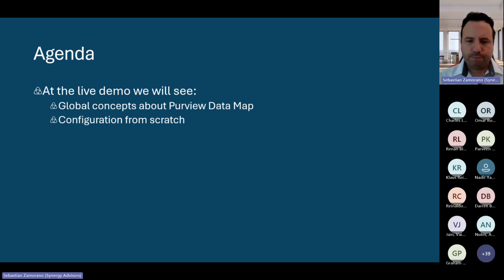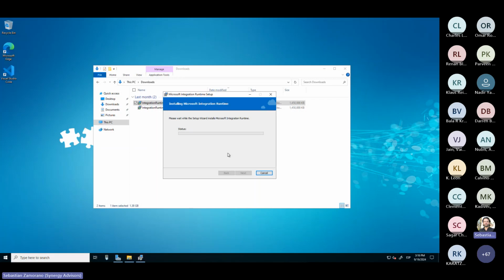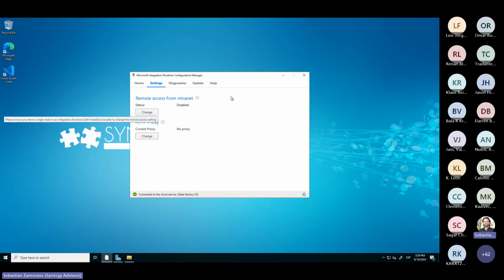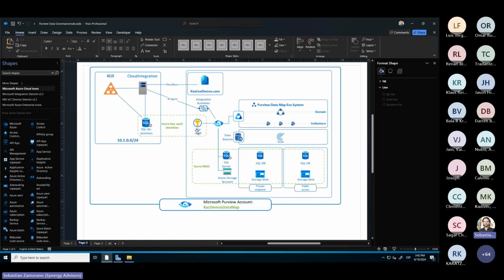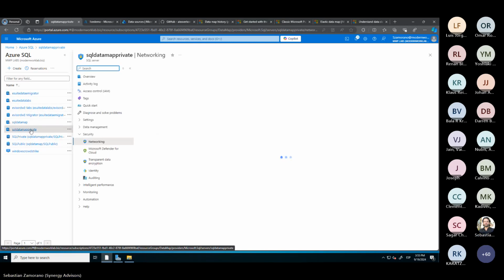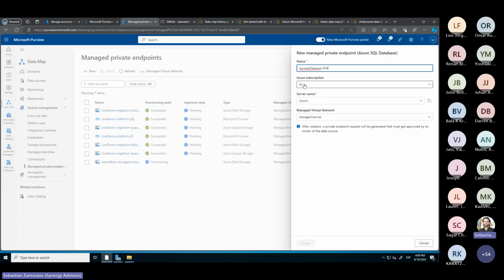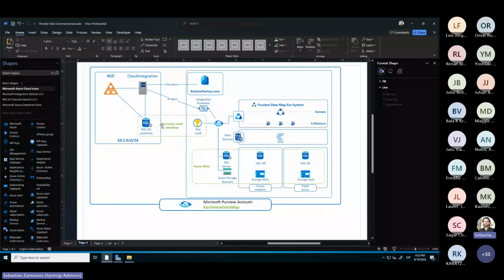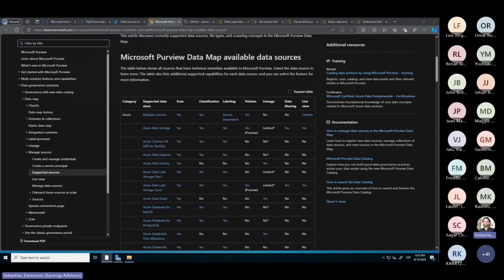Microsoft Purview Data Map - How to start from scratch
(re upload version)
In this session we will see a live demo to cover Purview Data Map, some of the topics that we will discuss are:
* General concepts
* How to configure Purview Data Map
* How to scan SQL On-prem
* How to scan an Azure Blob Storage
* How to scan an Azure SQL database
* To reach the previous points we will view additionally:
** Azure Role Based Access Control
** Key vault (used to store our passwords)
** Integration runtime agent (to reach our on-prem SQL with Purview Data Map)
** Private endpoints
A GitHub page with all the documentation and all the steps required to achieve this configuration was published in this